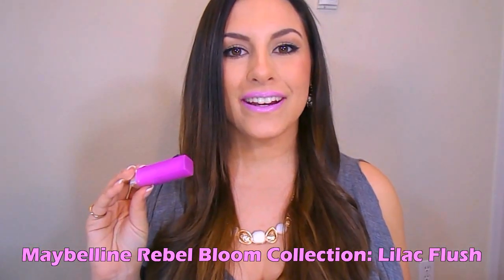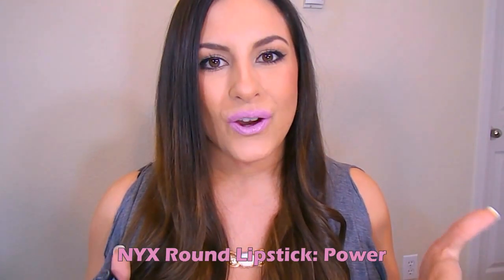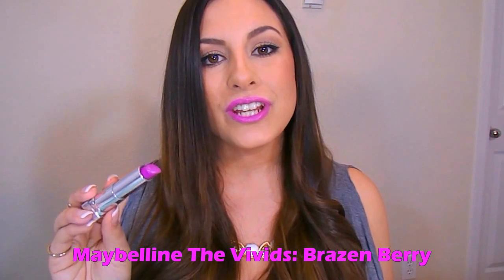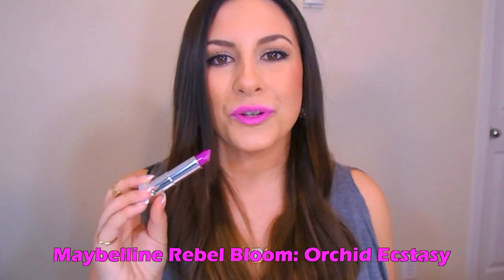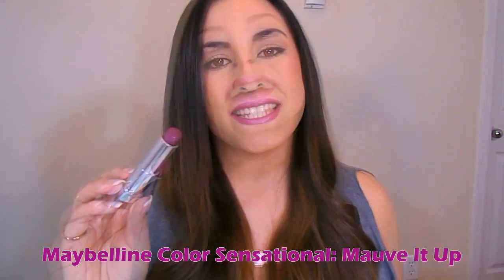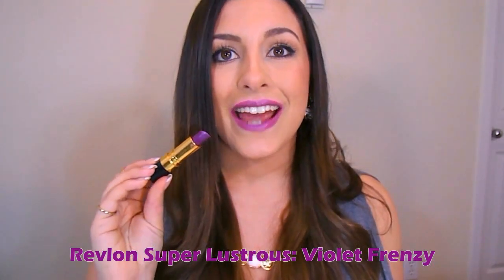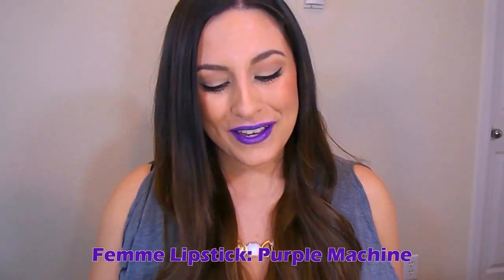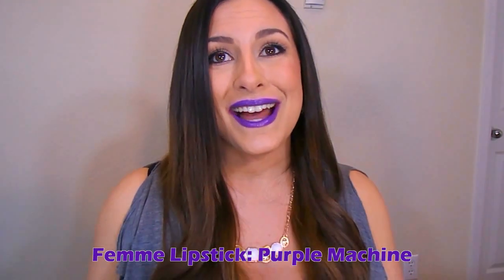Favorite Purple Lipsticks + Lip Swatches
♥All the information is right here!!

Welcome back! In honor of Lupus Awareness Month I wanted to help spread awareness so I decided to share my top 10 favorite purple lipsticks. I'll take you from lilacs to pinky-purples to deep bold purples.

LIPSTICKS MENTIONED (in order as video)
1. Maybelline Rebel Bloom: Lilac Flush
2. NYX Round Lipstick: Power
3. Revlon Super Lustrous: Berry Haute
4. Maybelline Vivids: Brazen Berry
5. Maybelline Rebel Bloom: Orchid Ecstasy
6. Milani Color Statement: Violet Volt
7.. Maybelline Color Sensational: Mauve It Up
8. Revlon Super Lustrous: Violet Frenzy
9. Revlon Colorburst Matte Balm: Shameless
10. Femme Lipstick: Purple Machine

♥♥CHECK OUT SOME OF MY RECENT VIDEOS♥♥
Gold Eyes + Brown Lips (How To Incorporate Brown Lipstick)

Favorite Subscription Services & Websites